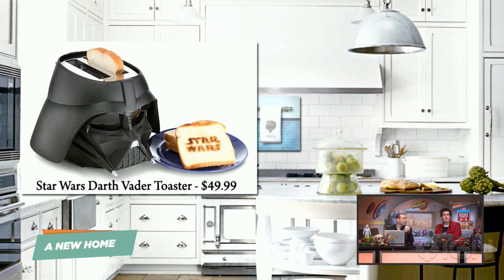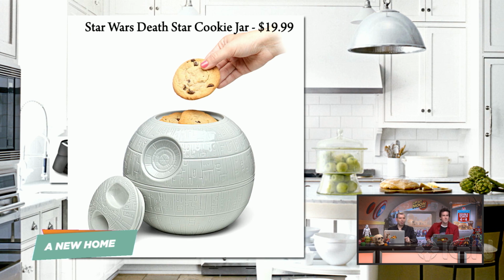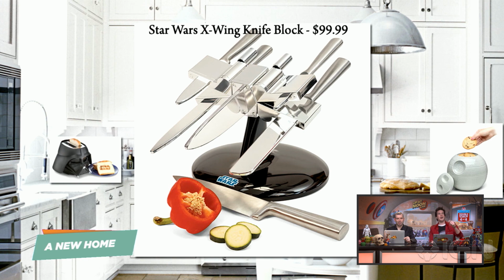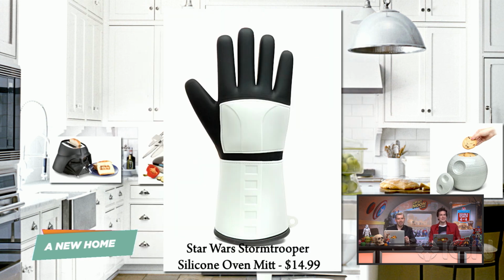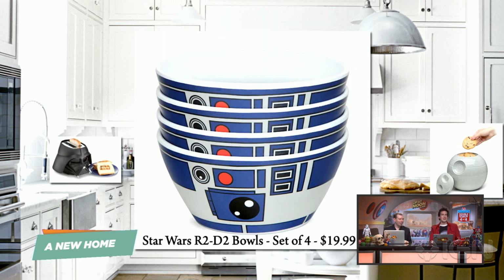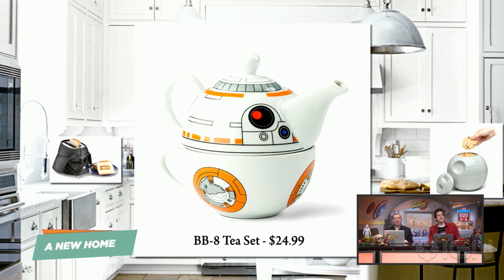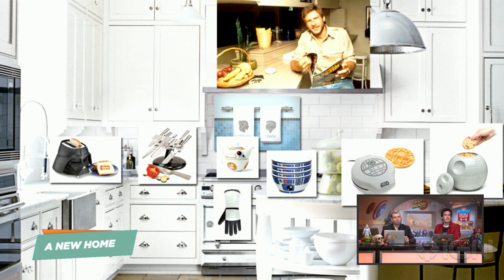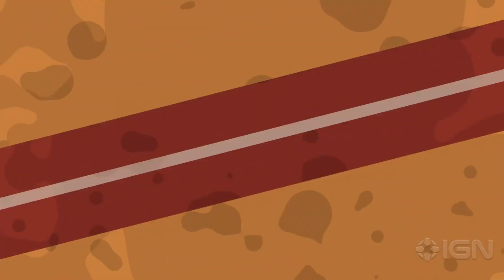This Star Wars Cookware Will Make Your Kitchen Way Less Boring - Up At Noon Live!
That's no moon... that's a waffle iron!

Follow IGN for more!